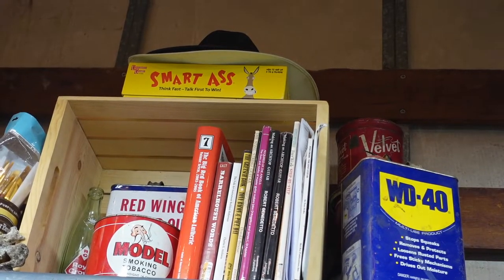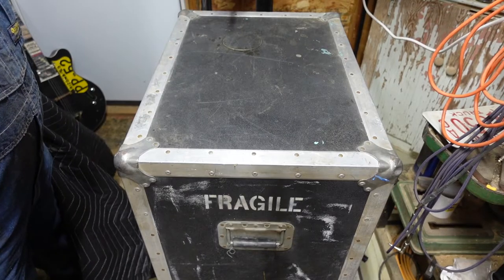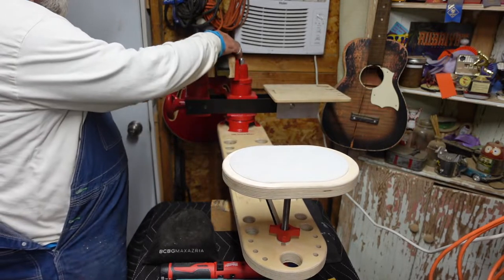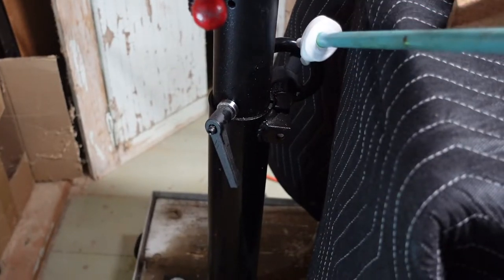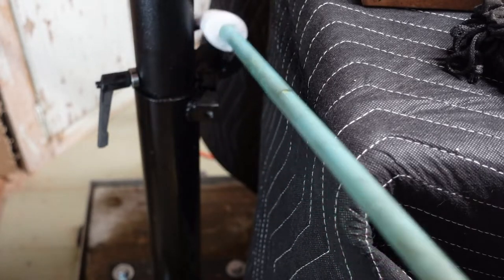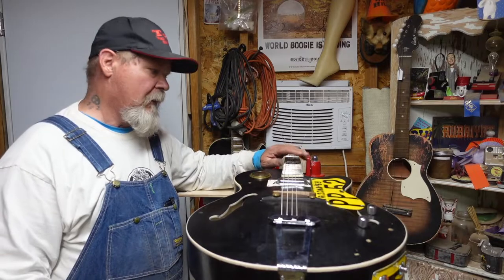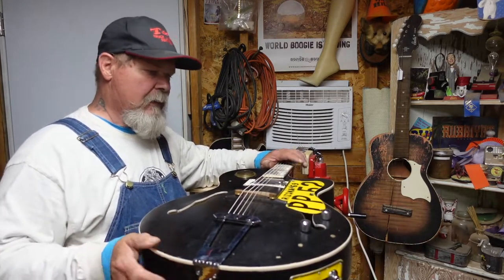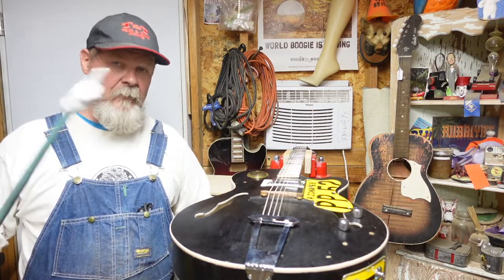StewMac Guitar Workstation Review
Has your yard sale vice, bean bags and carpet  setup left you with an expensive guitar laying on the floor?  Is shop space a premium for you.  Is it time to get off the $$$ and turn "professional" or this some poser gear you wish you would have not bought?  Let's have a no-holds-barred look at the   @stewmac Guitar Workstation at work in the shed at@paulmerojunkpileguitars